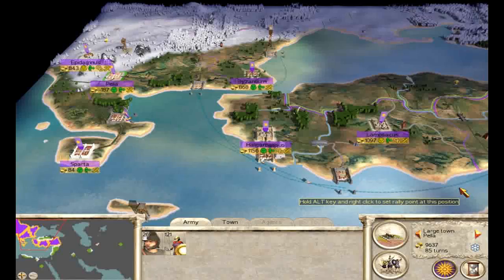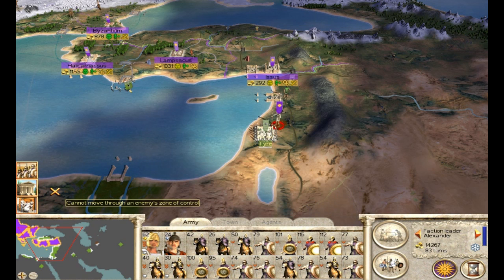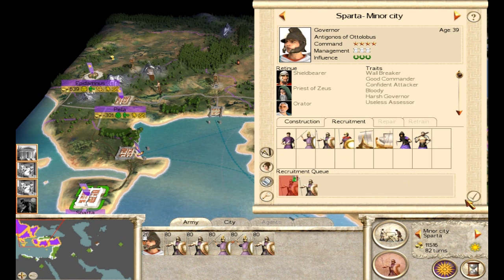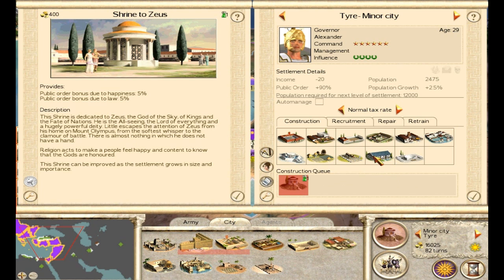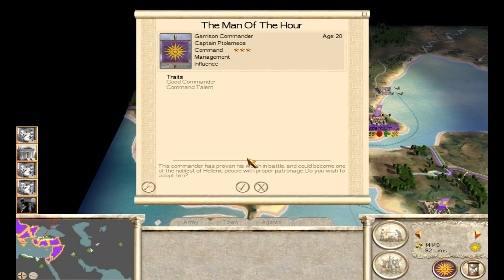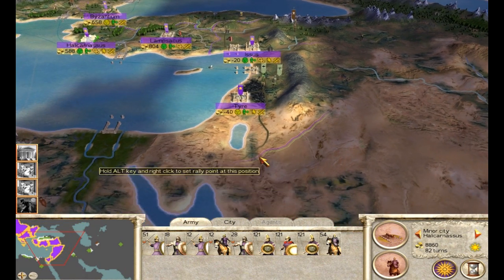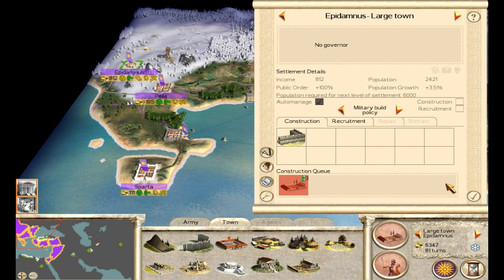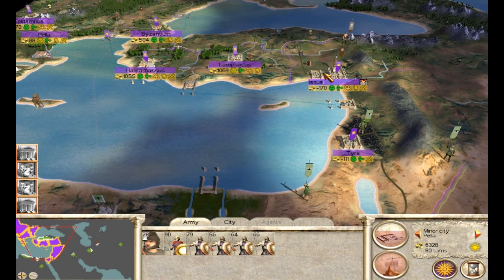Rome : Total War HD Alexander Campaign Commentary Part 6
I hope you enjoy more of the sweeping progress that Alexander makes. I am trying to blitzkrieg the Persians basically. So I won't stop for long in any location to build or retrain. Enjoy